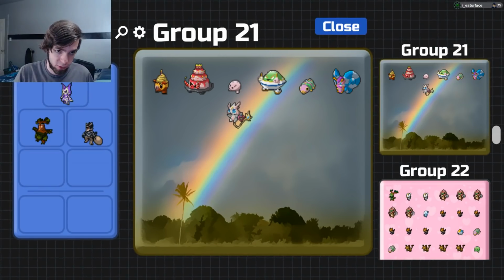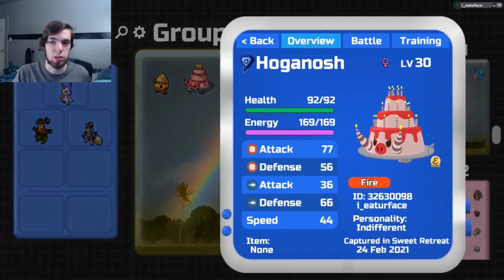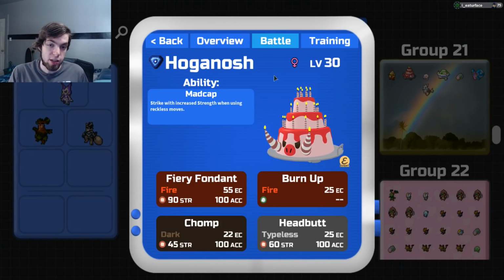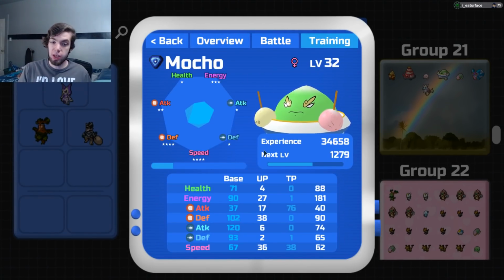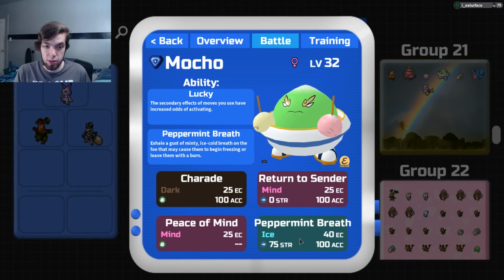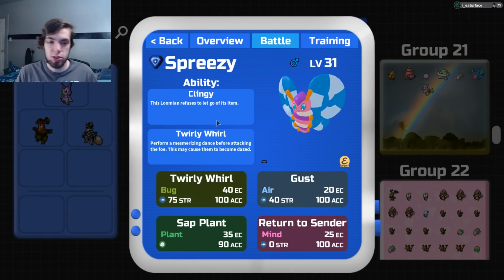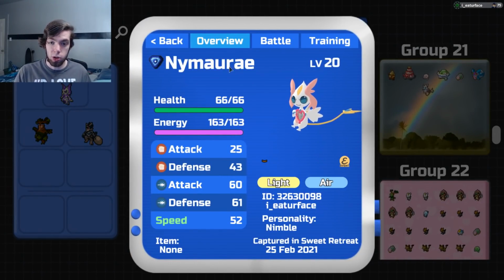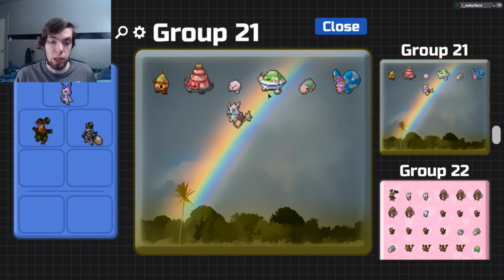STATS AND MOVES OF EVERY NEW LOOMIAN IN THE SWEET RETREAT UPDATE!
The newest event added the most amount of Loomians we've ever seen in an event. Today I'll be going over everything you need to know about them all.

Thank you GlitchxCity for allowing us to use such great music!
This video is owned by i_eaturface, unless images/music specified in above description.